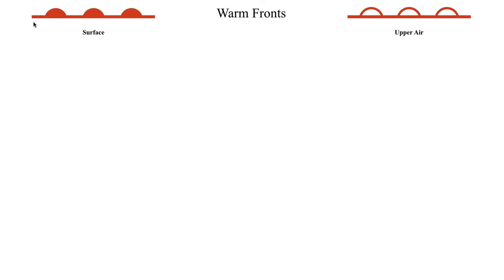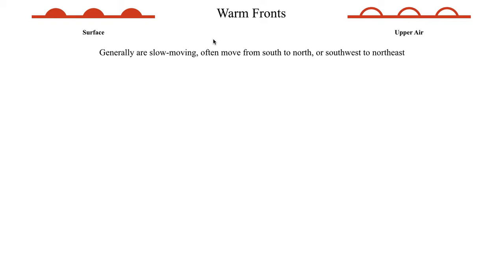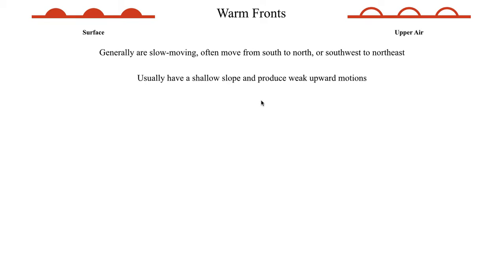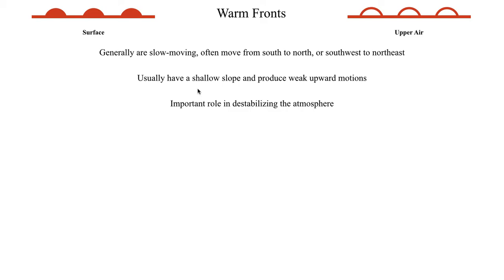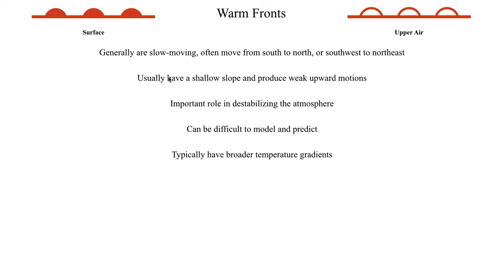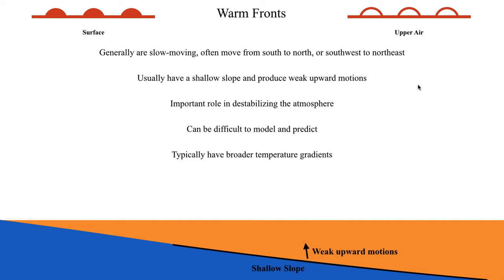METR2023 - Lecture 19 - Segment 3: Warm Fronts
A look at surface warm fronts. Though slow-moving, warm fronts play an important role in destabilizing the atmosphere.